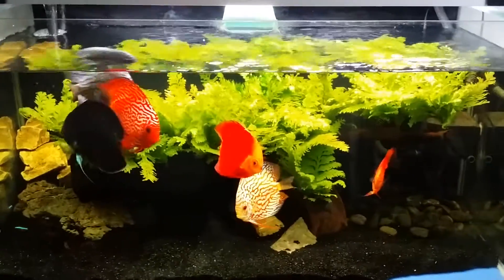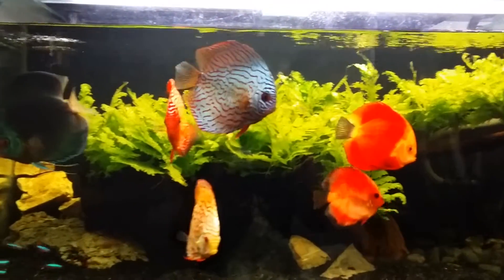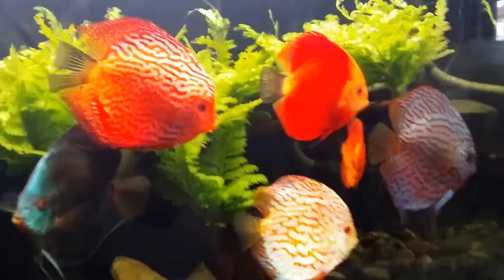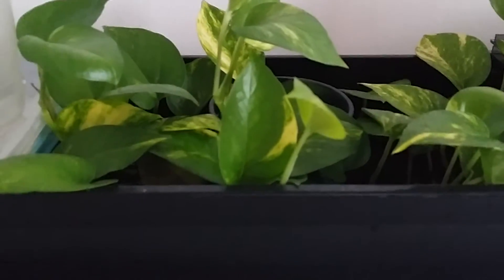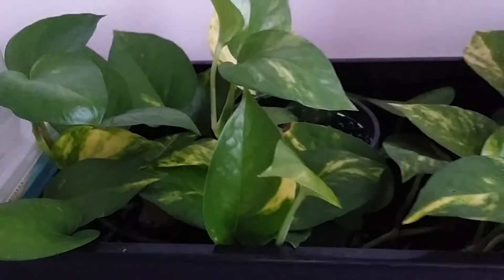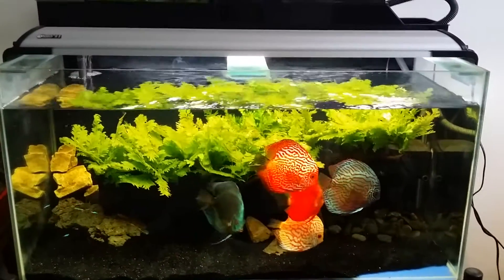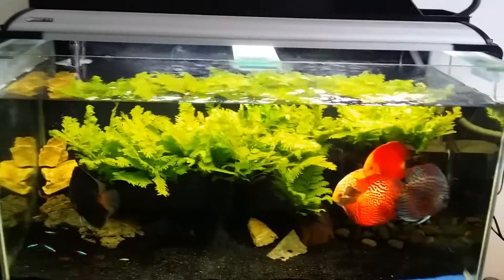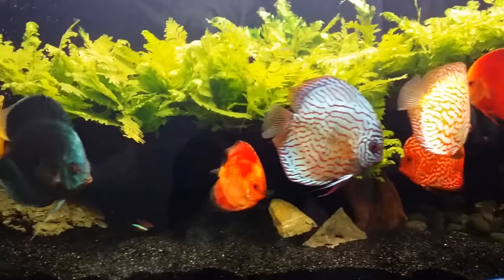Aquaponic filtration fish tank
Using the money plants and normal overhead filtration to optimize the water quality for the discus fish